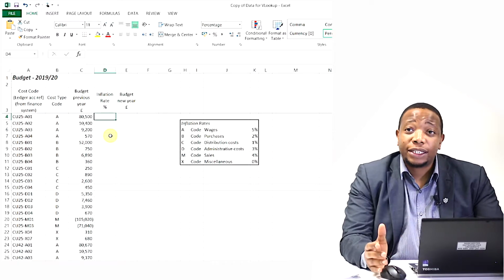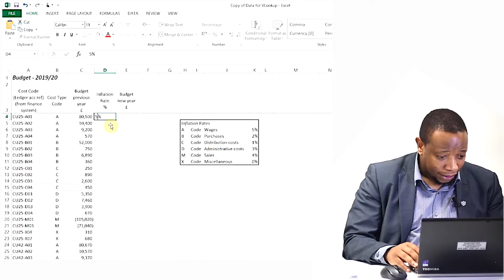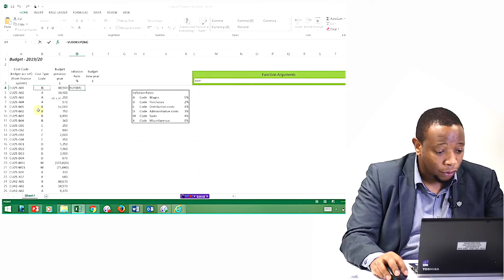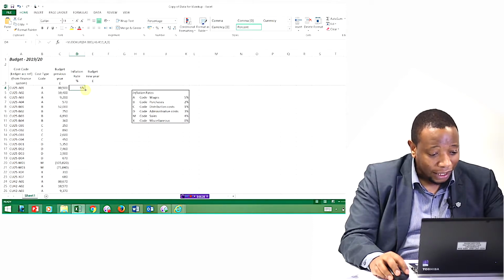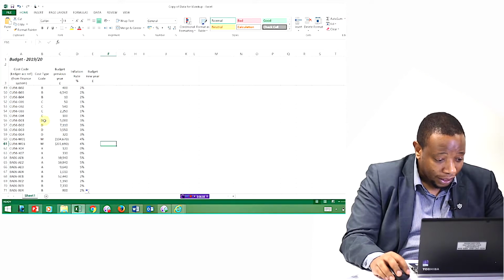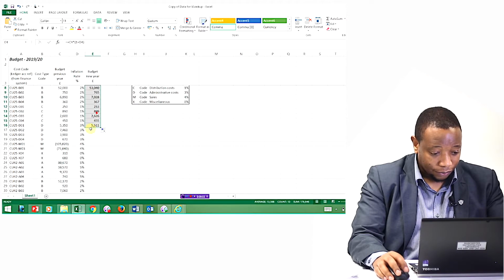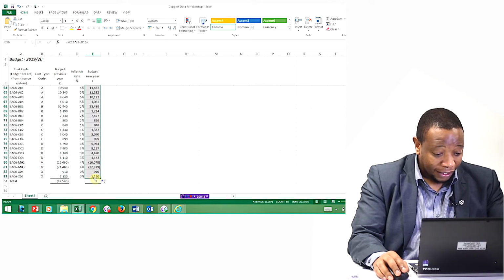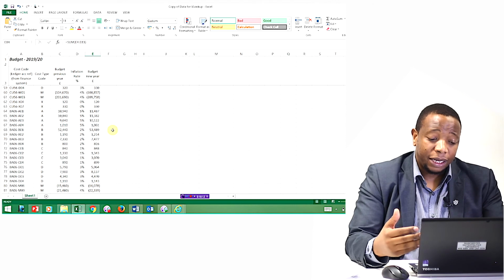IT Lab Session 5 Scenario Analysis Examples